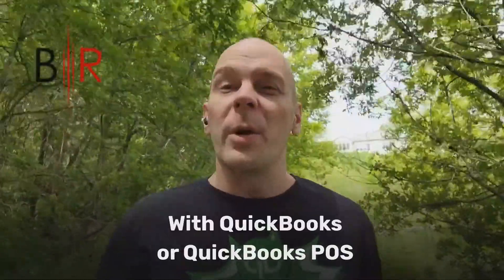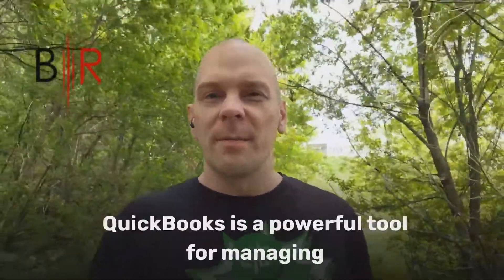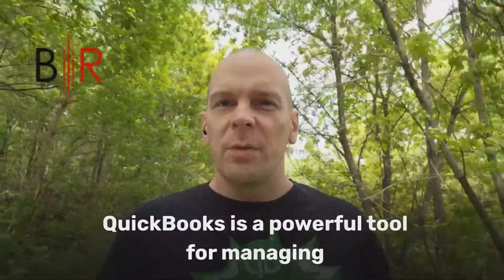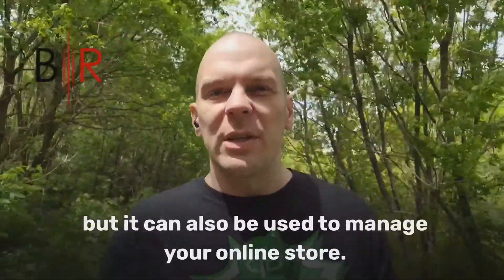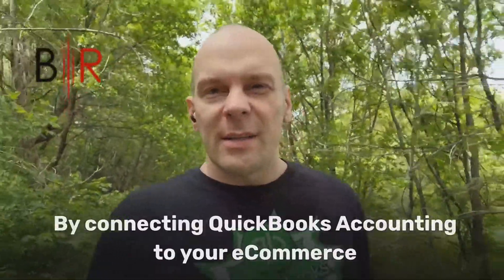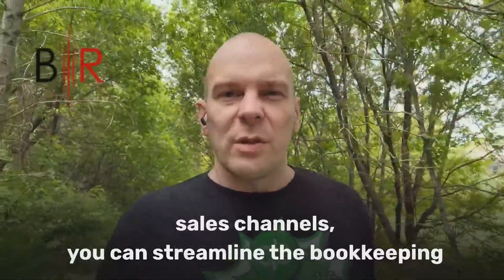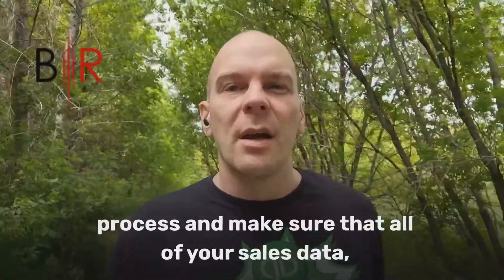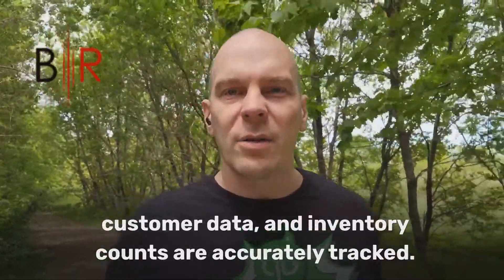How To Connect Your Online Store With QuickBooks or QuickBooks POS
Connecting Your Online Store With QuickBooks or QuickBooks POS!
QuickBooks is a powerful tool for managing your finances, whether it is QuickBooks Online, QuickBooks Desktop, or QuickBooks Point of Sale, but it can also be used to manage your online store.
By connecting QuickBooks Accounting to your eCommerce sales channels, you can streamline the bookkeeping process and make sure that all of your sales data, customer data, and inventory counts are accurately tracked. The eCommerce integration service can also help you automate tax tracking and other financial tasks. QuickBooks POS is a good choice, if you have a brick-and-mortar store, where you are also selling to customers face to face. By using QuickBooks POS eCommerce Integration, you can streamline the order fulfillment process from all your sales channels and make sure that all of your sales data and quantity numbers are accurately tracked.
Now click the link to setup your free onscreen demonstration. Get your questions answered about this wonderful time-saving integration!